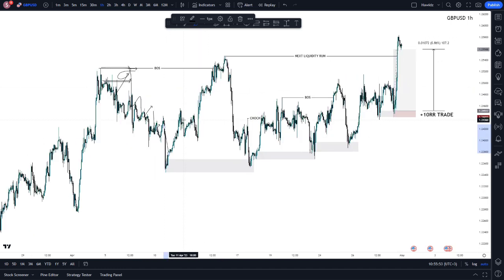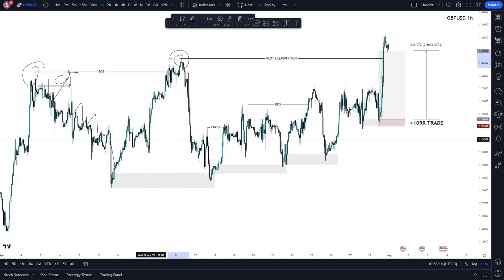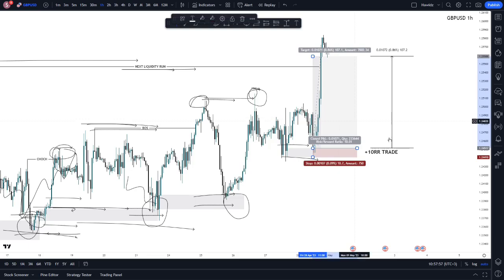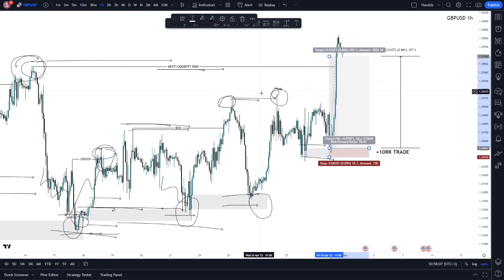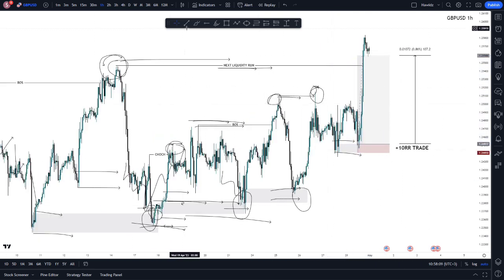FOLLOWING PRICE - SMART MONEY SECRETS